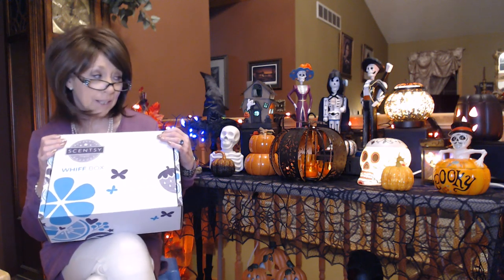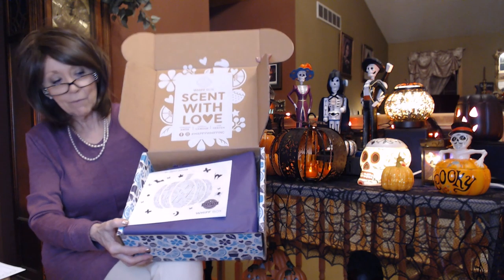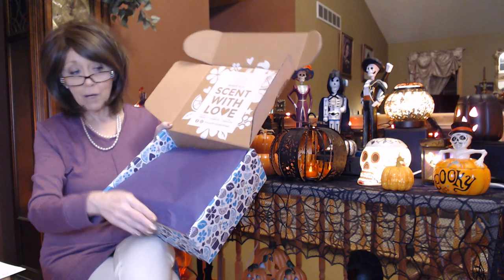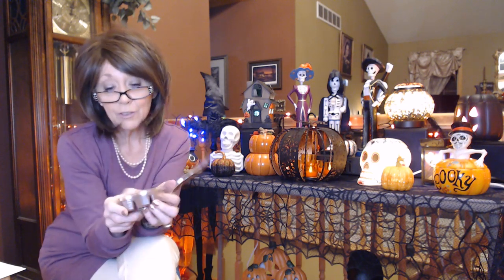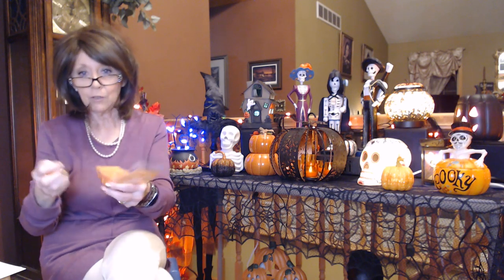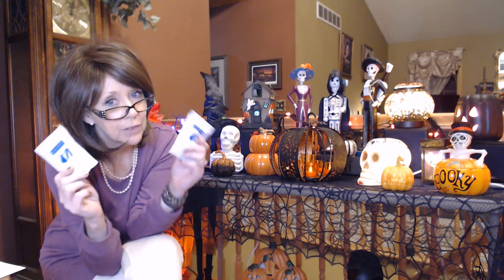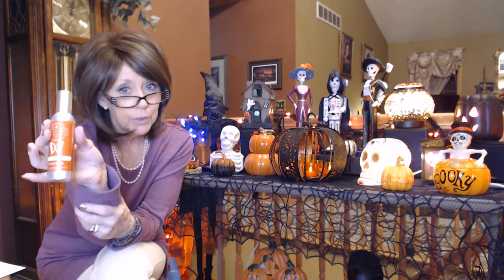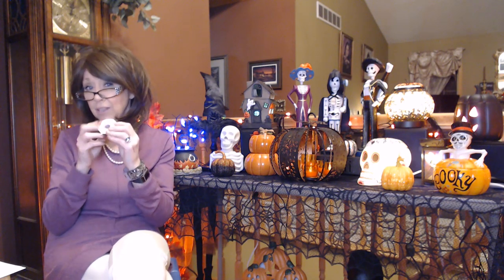October 2019 Scentsy Whiff Box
http:// WickedWicklessMA.com/

OOOPS The Room Spray was "First Day of Fall!"

xoxo
nancy